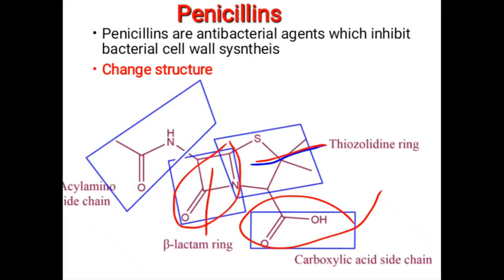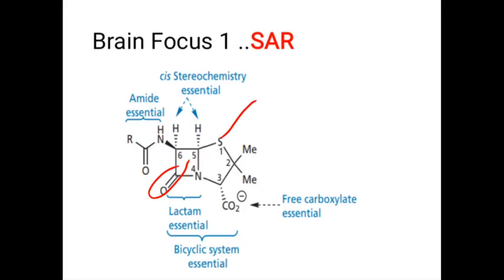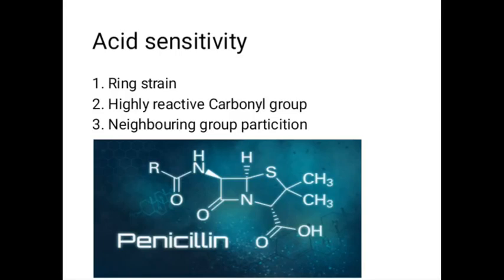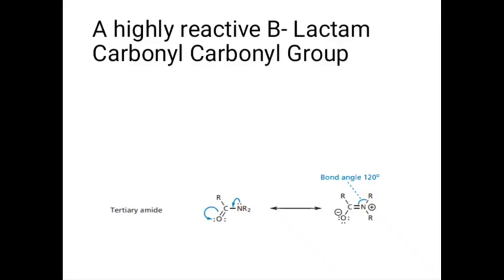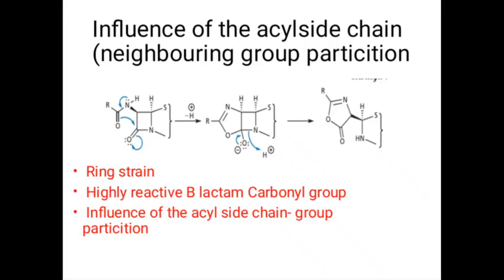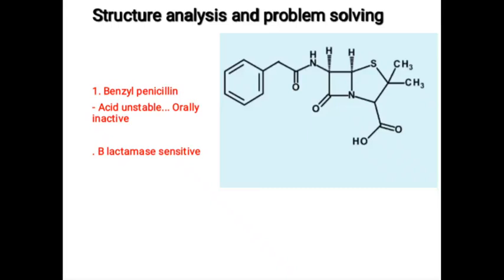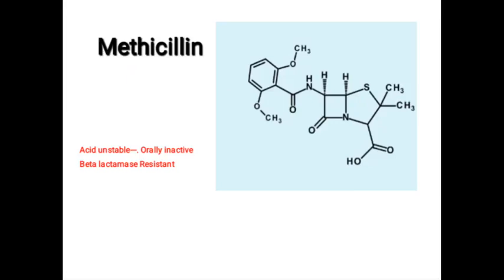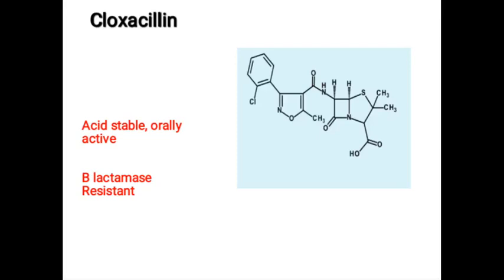MEDICINAL CHEMISTRY -- PENICILLINS ( SAR)